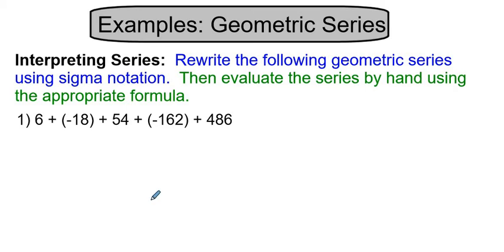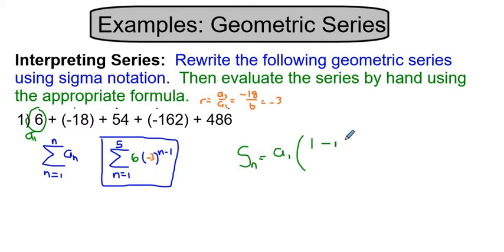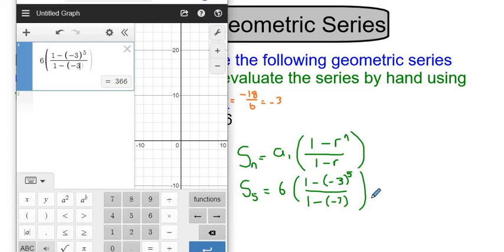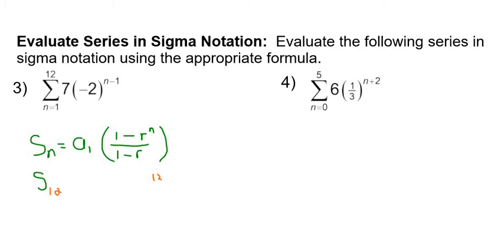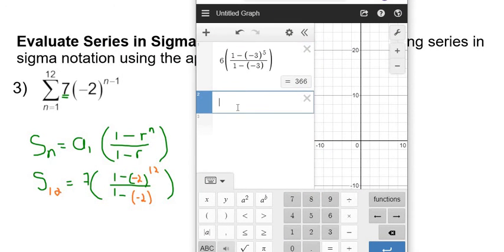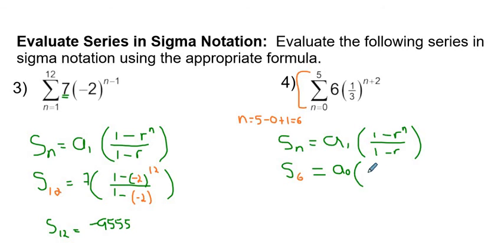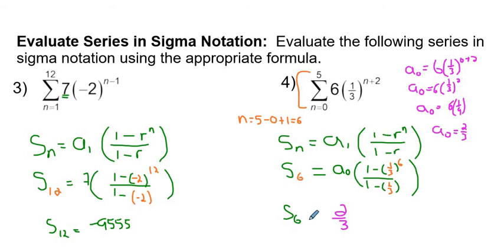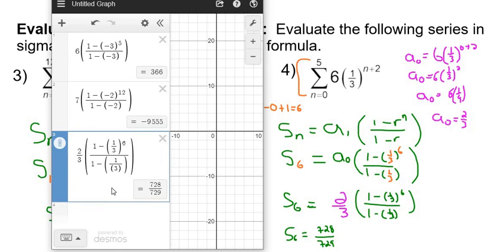07.4b - Examples - Evaluating Geometric Series Using Equations and Writing Sigma Notation (Σ)